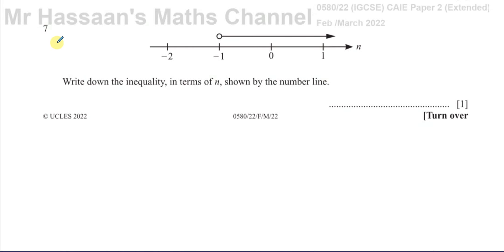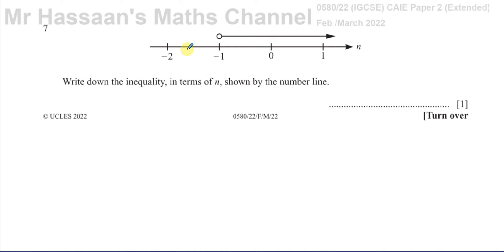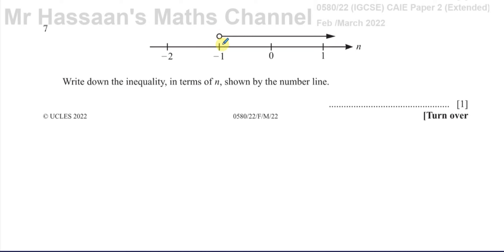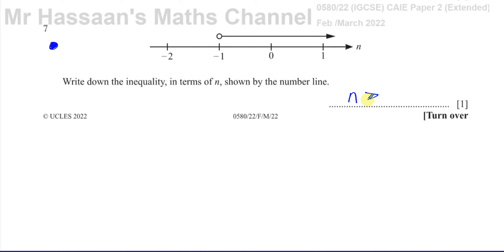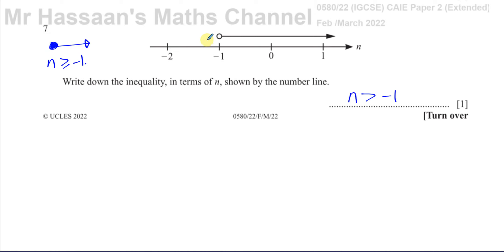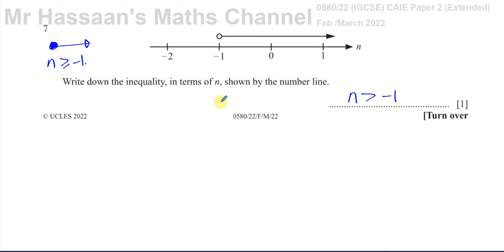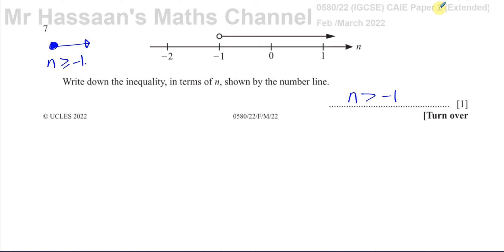0580/22/F/M/22 (IGCSE), Paper 22, Q7, Algebra, Inequalities